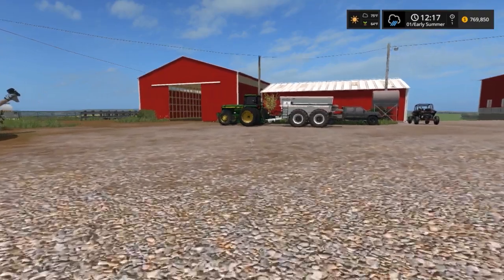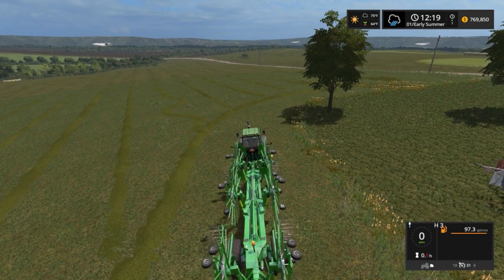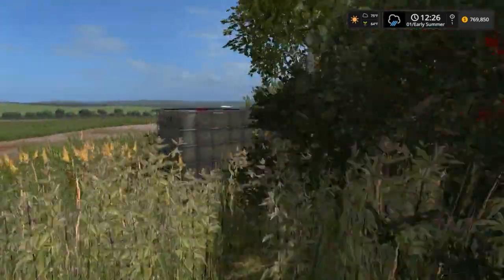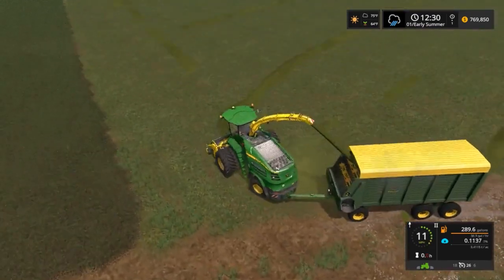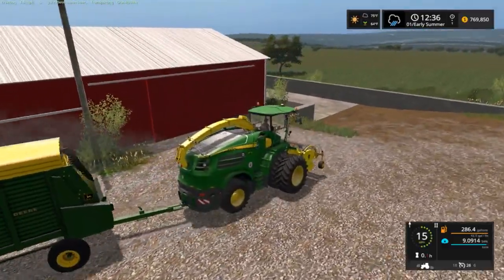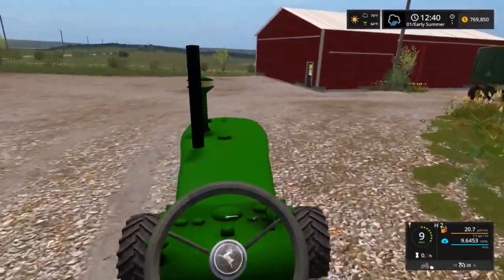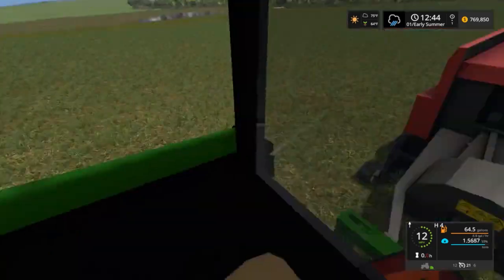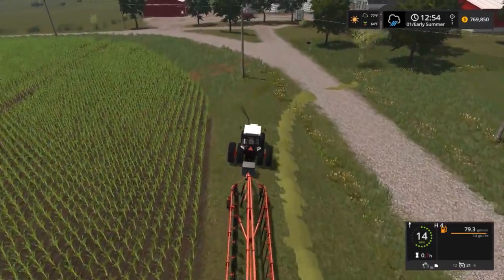THE NEW CHOPPER IS BROKE DOWN ALREADY | TIREDBOG | EP #5 | FARMING SIMULATOR 2017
ALSO COME TO MY DISCORD WE CAN CHAT AND PLAY TOGETHER

MODS:

all mods for the map

FREQUENTLY ASKED QUESTIONS:

1. How do you get the game?

2. Can you get mods for Xbox One or PS4 (talking about FS17 not FS15)?

3. Where do you get your mods?